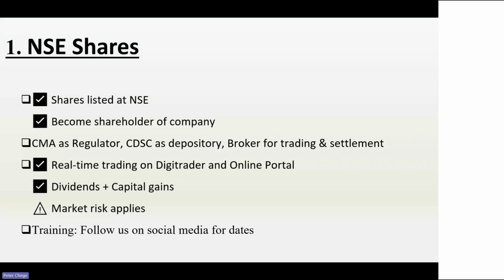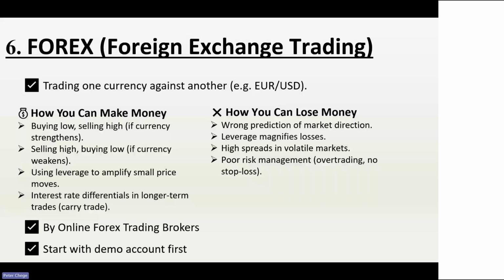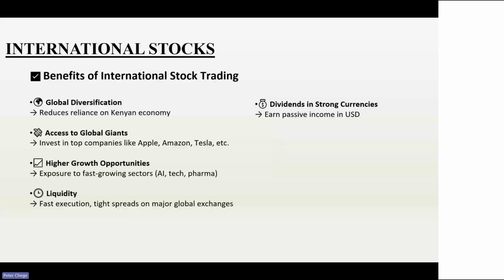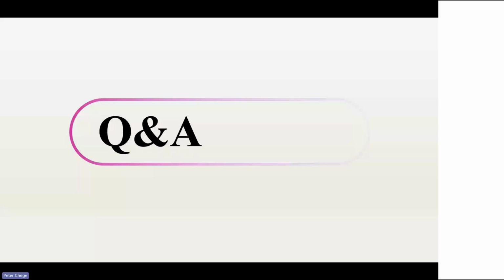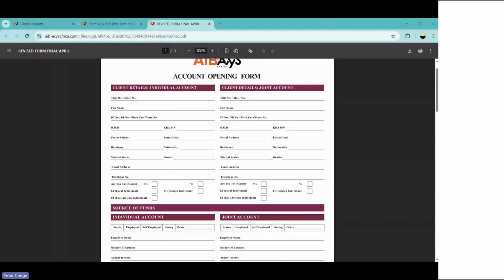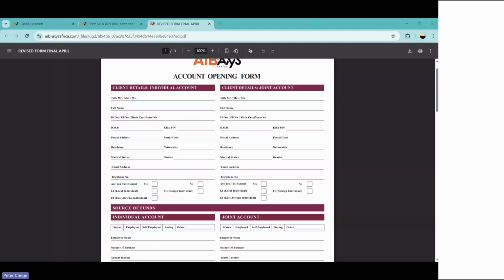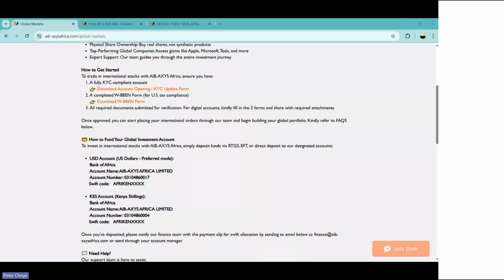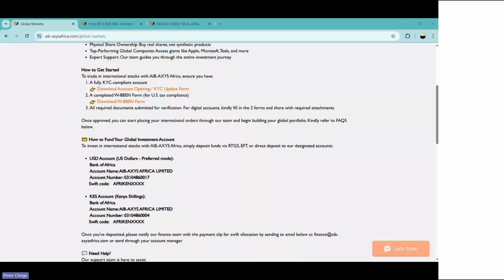How to Invest in Kenya & Globally | Full Training Replay with AIB-AXYS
🎥 Full Replay: AIB-AXYS Africa Investment Training Session

Missed the live session? Watch the full replay where we break down the full investment landscape in Kenya — and how to tap into international markets like Apple, Amazon, ETFs, and more!

💡 What You'll Learn:
✅ Local Investment Opportunities
• Buying & selling NSE shares
• Investing in government & corporate bonds
• Benefits of money market funds & AXYS investment products
• Insurance-linked savings & pension plans

✅ Global Investment Options
• How to buy international stocks via AIB-AXYS
• Understanding global stock pricing, market hours & execution
• Managing currency risks for KES vs USD investors

✅ Compare & Build Your Strategy
• Pros & cons of each asset class
• Tools AIB-AXYS offers to help you invest wisely
• Real examples of gains, risks & decision-making

🎯 Perfect for:
• Beginners & aspiring investors
• Diaspora and high-net-worth individuals
• Professionals planning for retirement, education & long-term goals
• Anyone who wants to invest smarter in Kenya or globally